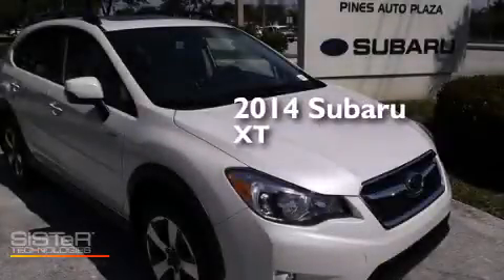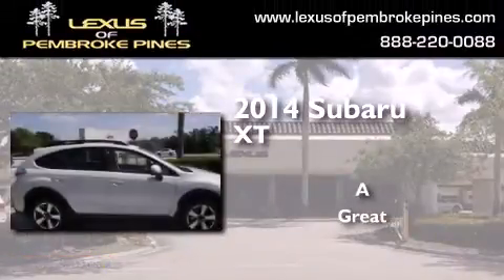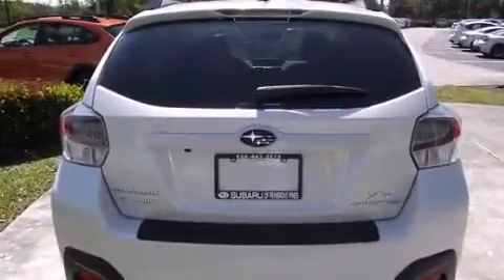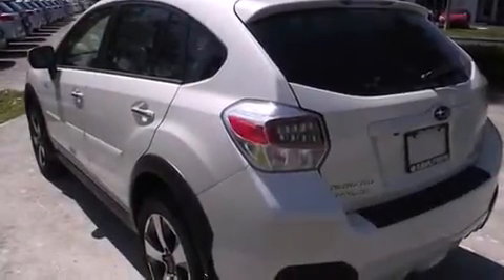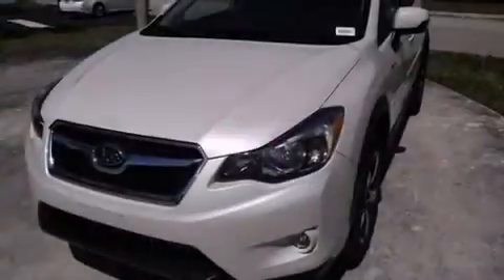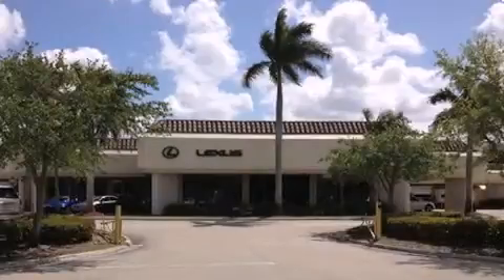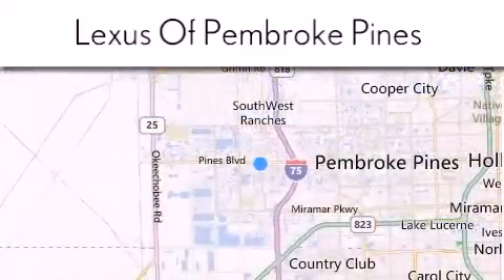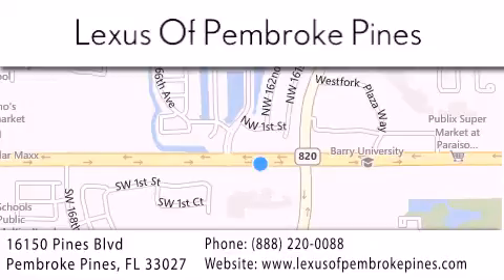2014 Subaru XV Crosstrek Fort Lauderdale FL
We have been honored to serve the Pembroke Pines FL area , we promise that your experience at our dealership will exceed your expectations ! Year : 2014 Make : Subaru Model : XV Crosstrek Engine : 2.0L 4 cyls Hybrid Trans . : CVT (Continuously Variable) Exterior : Satin White Pearl Miles : 10 Stock : 4871400 Lexus of Pembroke Pines 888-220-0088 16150 Pines Blvd Pembroke Pines , FL 33027